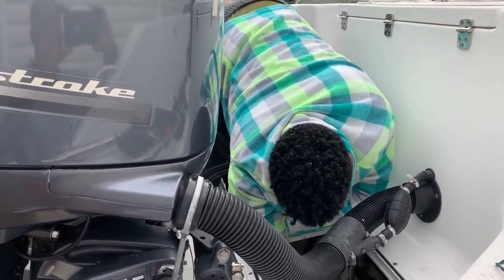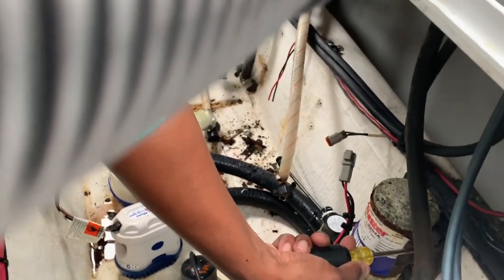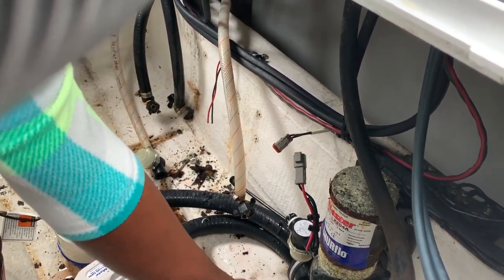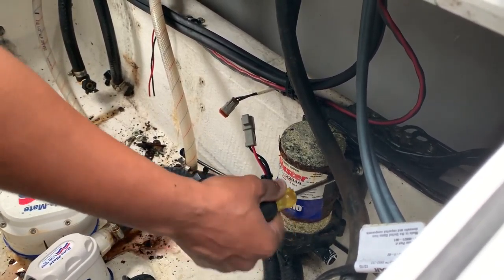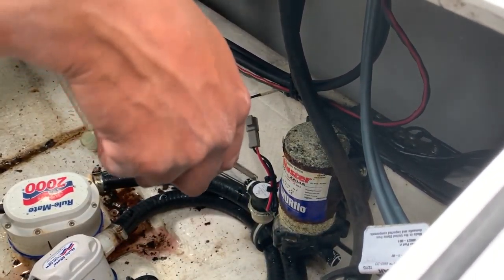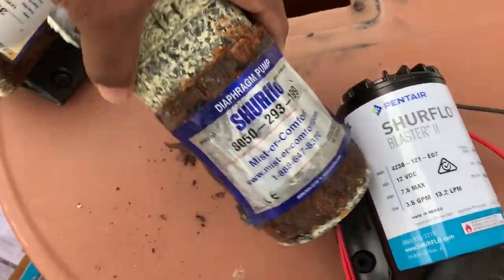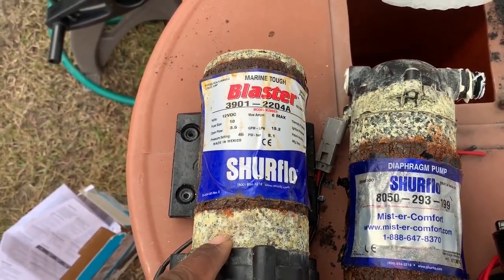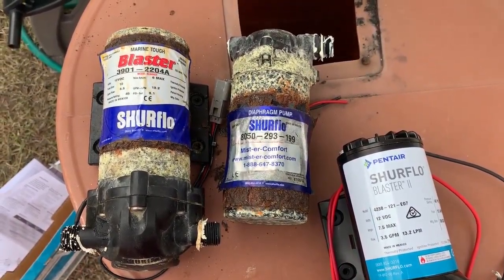Wife Removes Boat Water Pumps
After 6 years, It is time to replace all of my pumps.